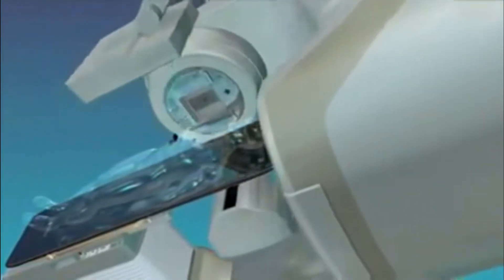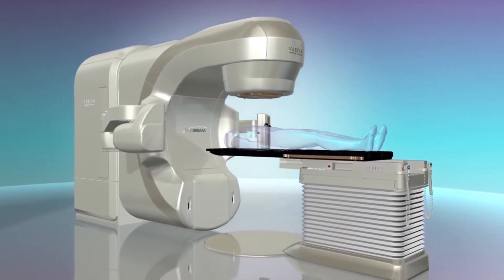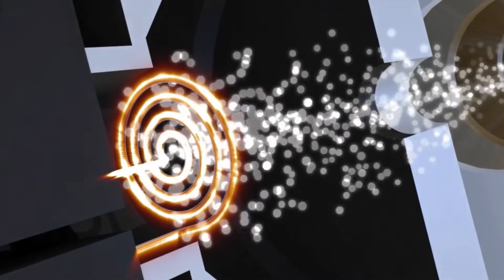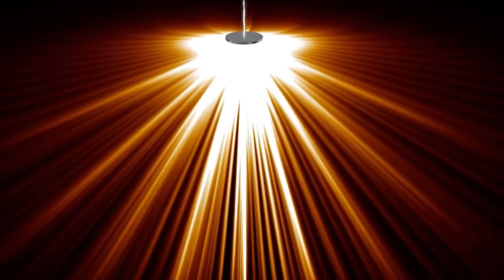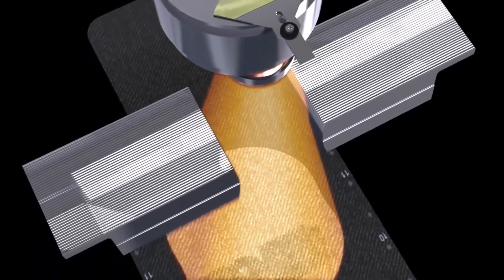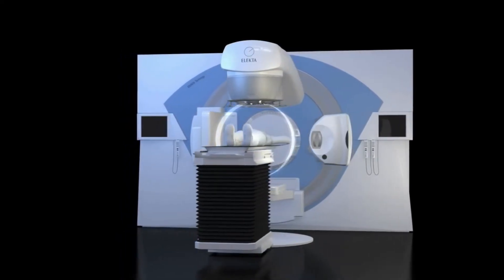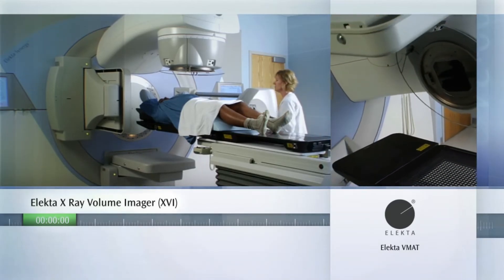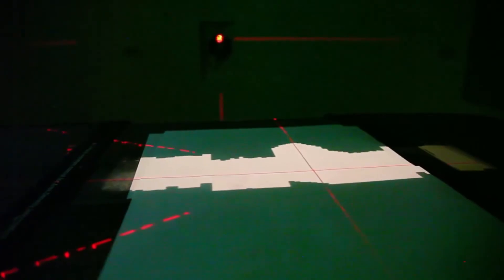Linear Accelerators (LINAC) | Biomedical Engineers TV